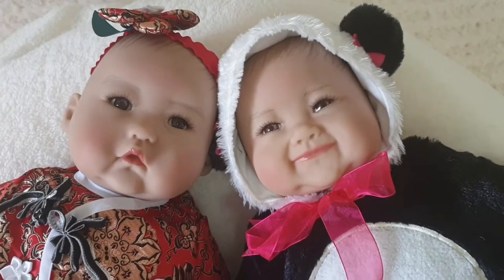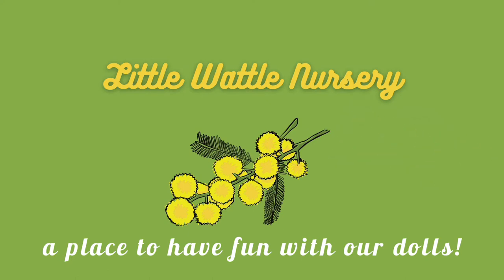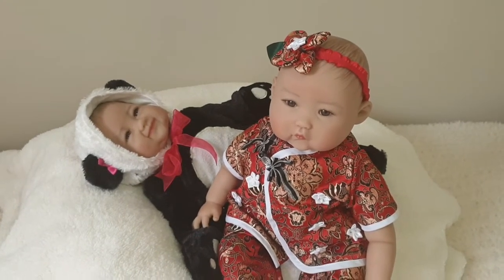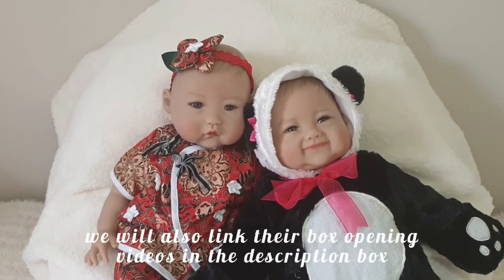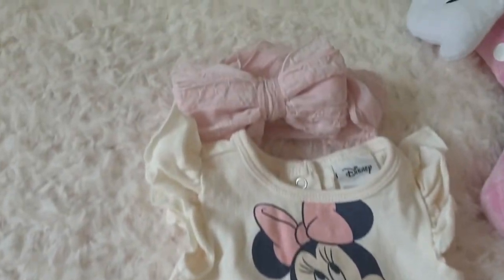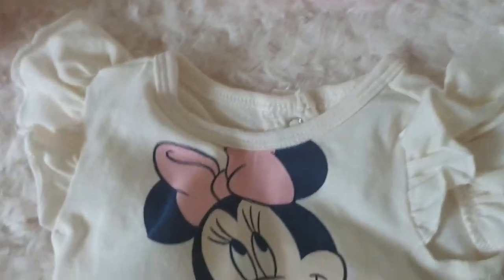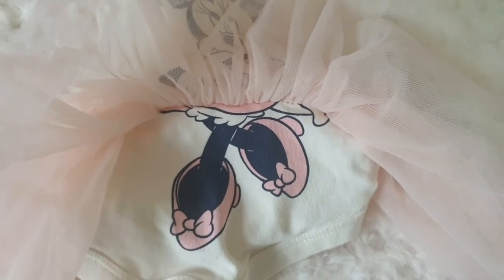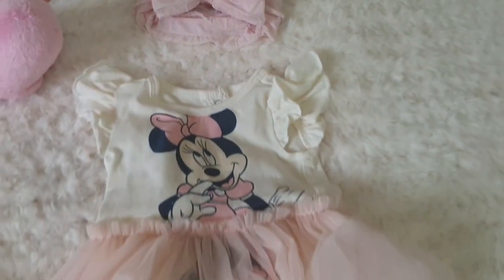💕 TWINNING: Paradise Galleries Baby Mei & Su-Lin Dolls in a DISNEY Minnie Mouse Theme!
👋 Hi Dolly Friends! We are Kitty and Tottie, a mother and daughter doll collecting duo from Australia.
💕 Today we are Twinning our Paradise Galleries Dolls, Baby Mei and Su-Lin in a DISNEY Minnie Mouse theme!
We also post during the week too when we have something exciting to share!
🛎 Hit the "Bell" notification so that you never miss our new episodes.
🌏 We would love to hear from you.  The best part about what we do, is chatting with all our dolly friends in our community all around the world!

🔎NOTE: This video is set to "Not Made for Kids" as our channel and content is not intended for children aged 13 years or younger.

This is a video about the dolls in our nursery, to share with other adults, who also love to collect and play with dolls. Our videos are about creating positivity within the doll community and having fun with our dolls.

(Theme Music credit: Good Time 01 & 02)
(Outfit Change Theme Music Credit: